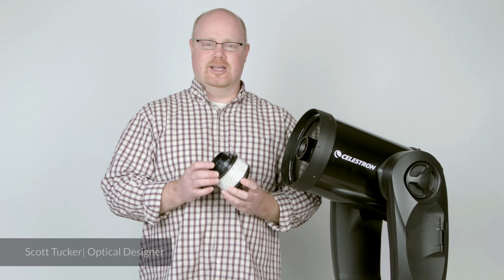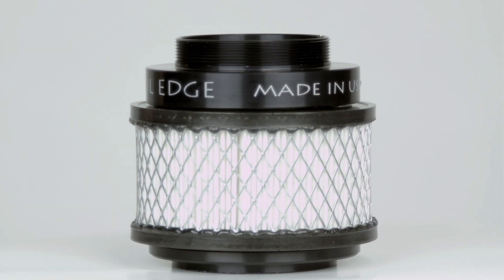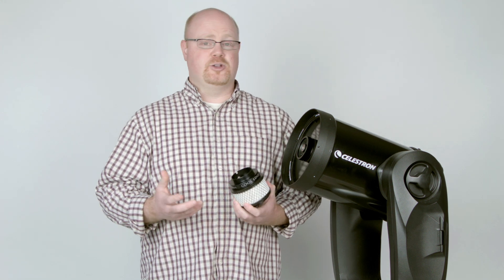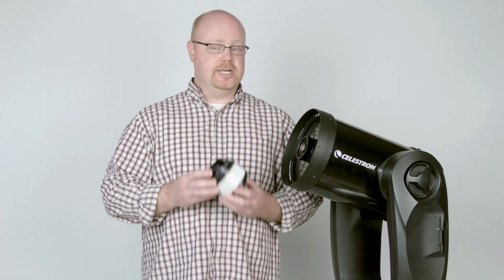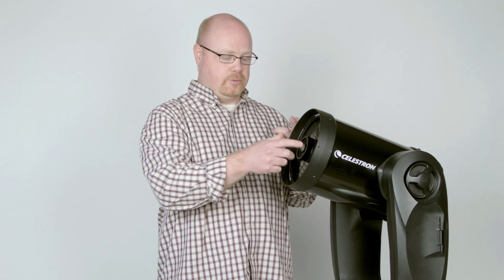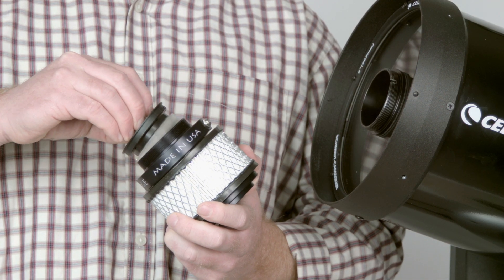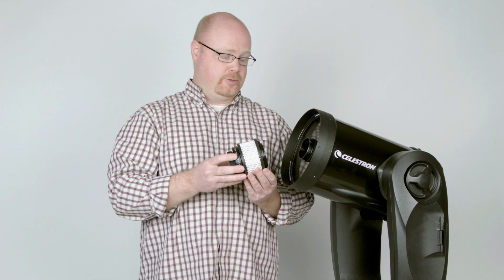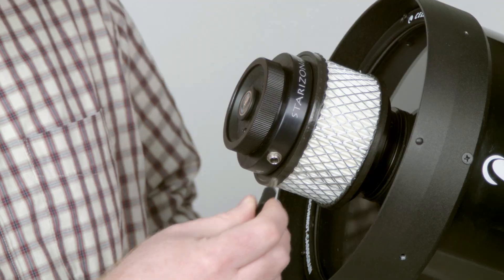Starizona's Cool Edge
Starizona's Cool Edge is designed to help rapidly stabilize your telescope with the ambient air temperature.

The Cool Edge is designed with Celestron's new EdgeHD optical system in mind. Because this telescope design has lens elements inside the primary baffle tube, it is not possible to use a traditional SCT cooler that pushes air through the back of the telescope. But the EdgeHD telescopes combine rear-cell air vents with Fastar-compatible optics, allowing the Cool Edge to work from the front of the scope.

The Cool Edge will also work with any Fastar-compatible SCT by simply leaving the scope's visual back open (by removing the diagonal) to allow the air to flow through the optical tube.